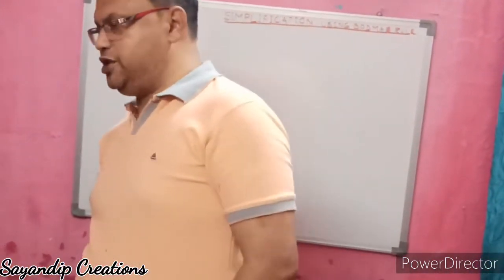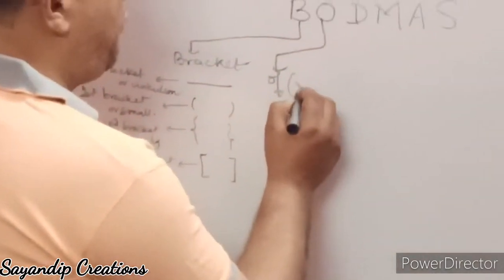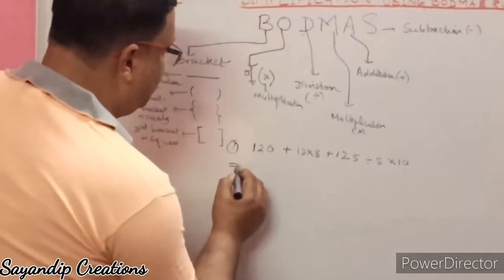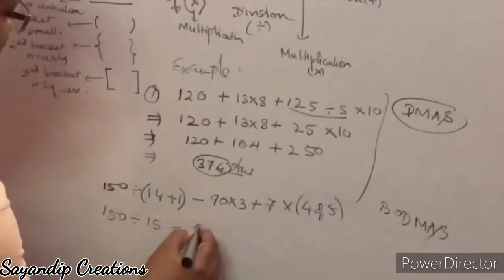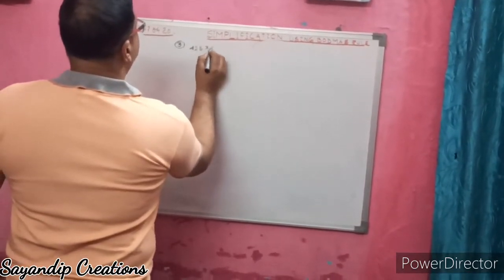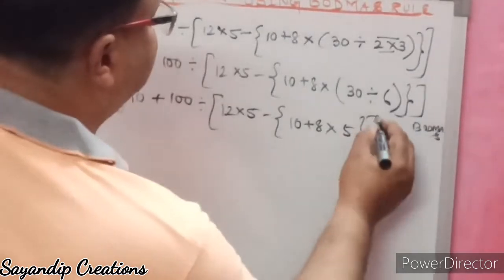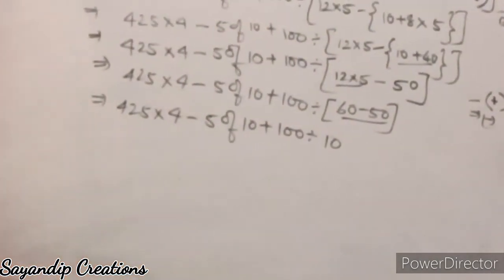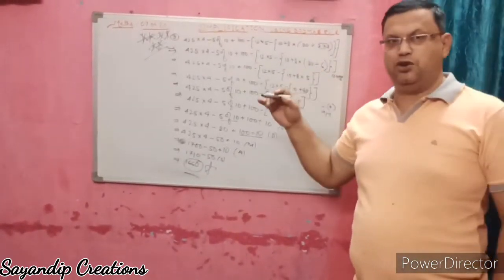Class 6 A Math's - Simplification Using BODMAS rule, By Tridip Saha